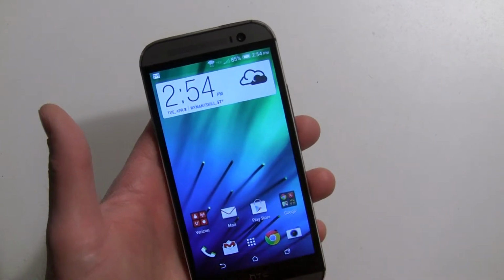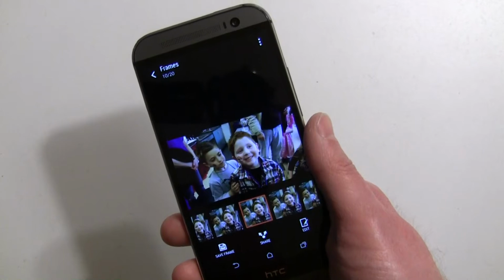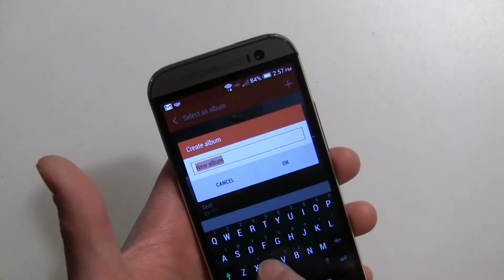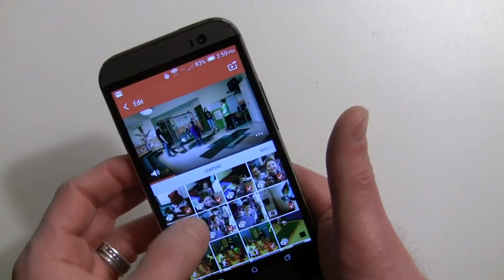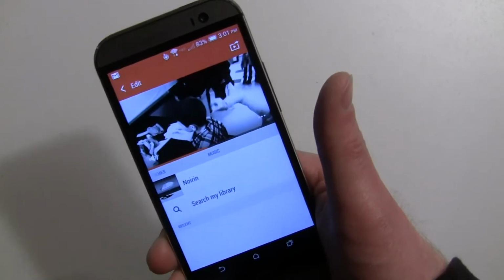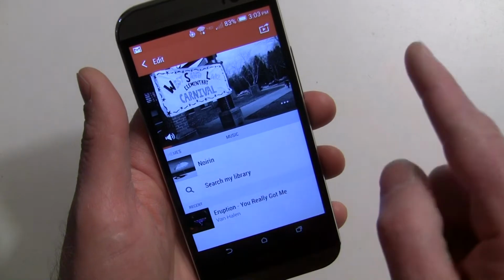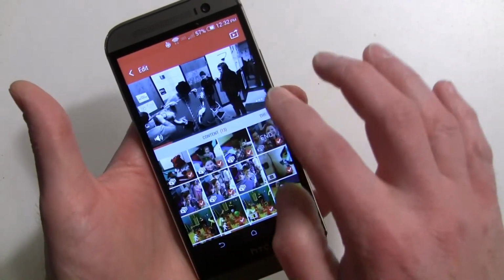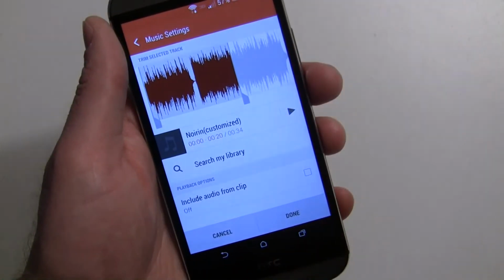How to create the perfect Video Highlights movie on the HTC One (M8)